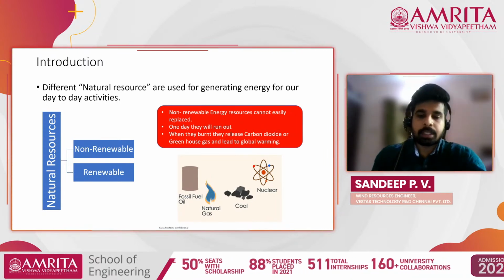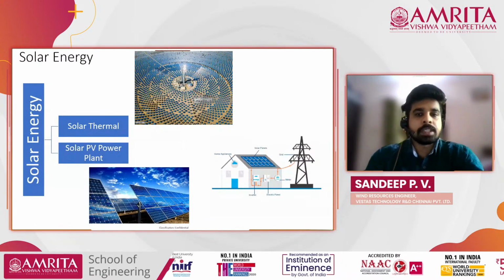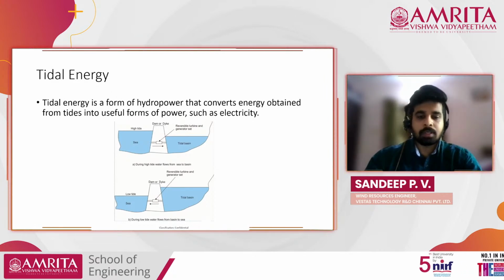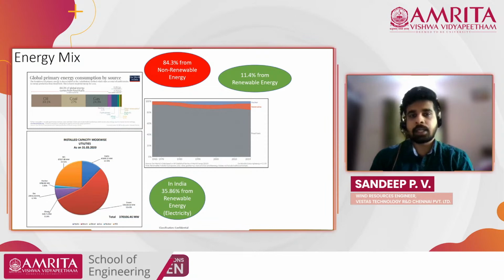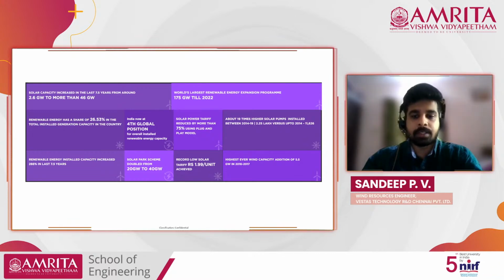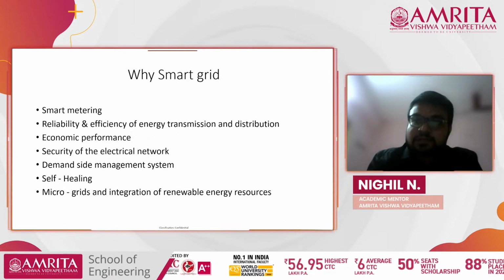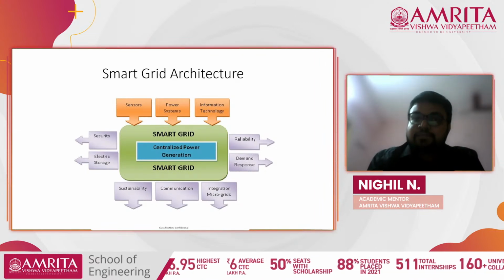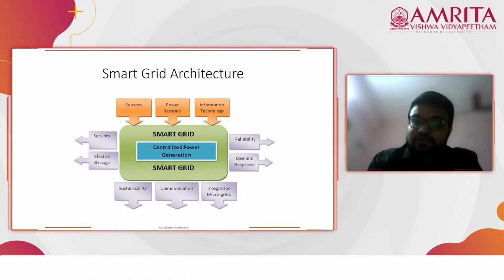Renewable Energy and Smart Grid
Tune into a virtual webinar by our expert alumni, Nighil N. and Sandeep P. V on Power Electronics and the scope of renewable energy related technology in the future.